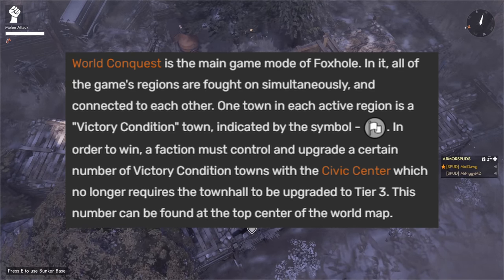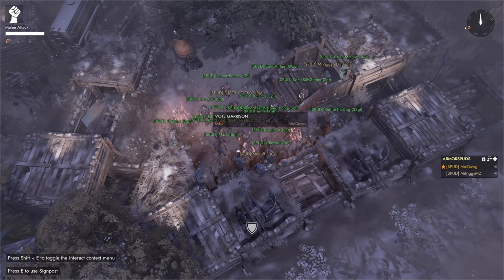Foxhole War 83: The Battle of Saltbrook Channel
My Gaming Rig:
CPU: i9-9900K
GPU: RTX 2070 Super
RAM: 32gb (2x16gb) 3200 Corsair Vengeance LPX
MOBO: Gigabyte Z390-A
Storage: 1 TB M.2 SATA, 4TB HDD

Streaming PC:
CPU: i9-9900k

Peripherals:
Mouse: Razer DeathAdder Elite
Keyboard: Ducky One 2 RGB LED Double Shot (Red Silent Switches)
Headphones: Razer Kraken Pro V2
Mic: Shure SM7B
Audio Interface: GoXLR
Webcam: Logitech C922x
Monitor: ASUS VG248QE 24” 144hz